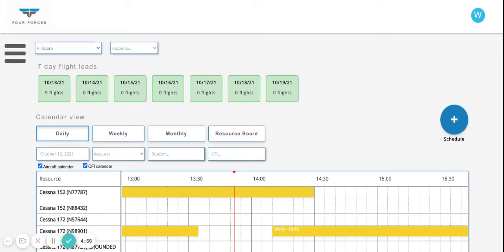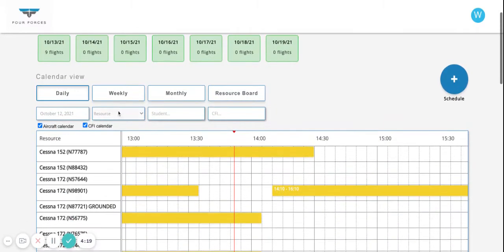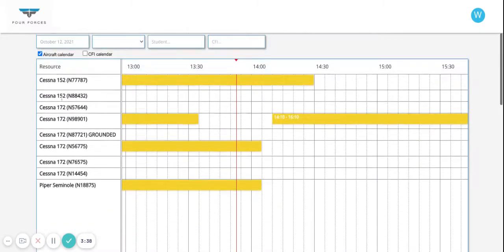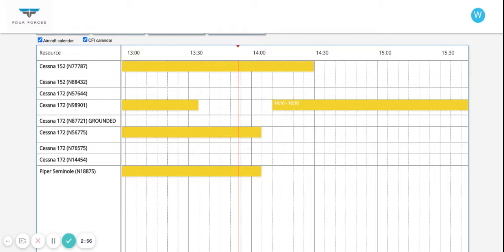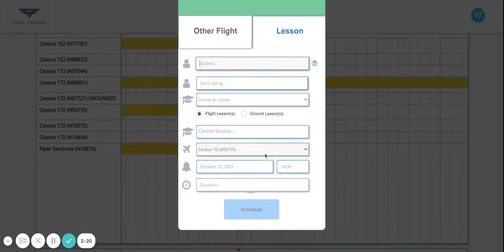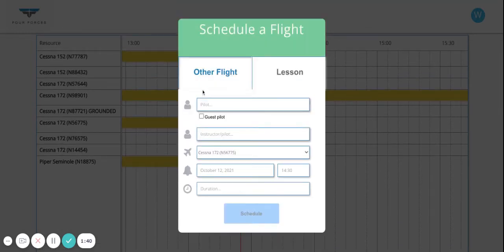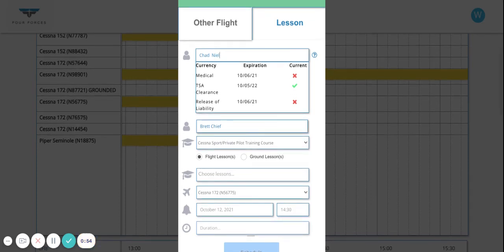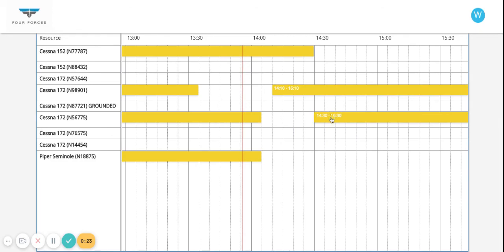Four Forces: How to Schedule Flights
In this video we provide a "how to" for scheduling flights in Four Forces. If you haven't watched our "Introduction to Four Forces" video, make sure you do so you can get a full understanding of the platform. Four Forces is a revolutionary software product aimed at giving flight schools a next generation platform to run their business and save their margins. You can find more information or request a demo at our